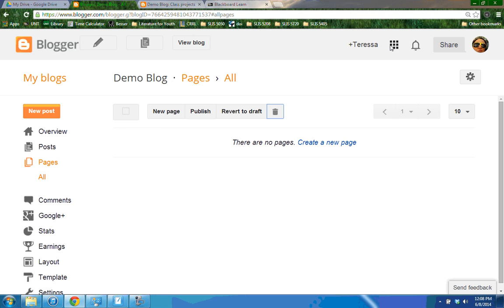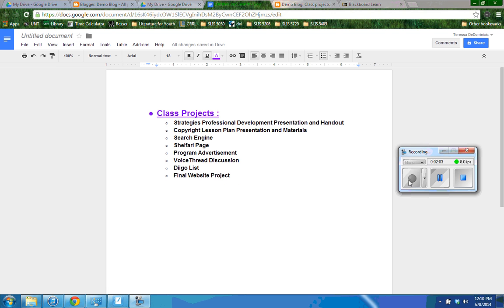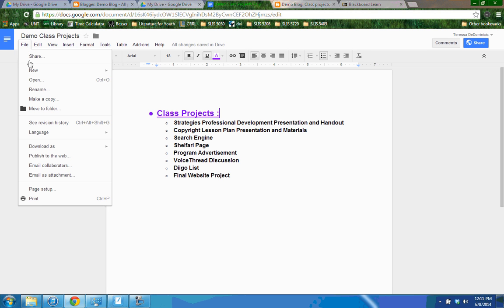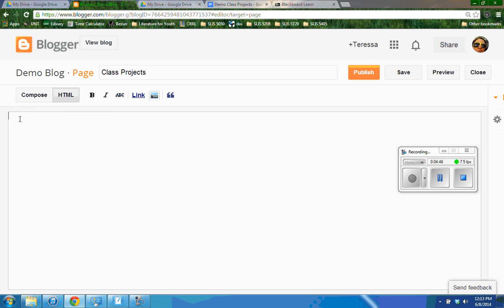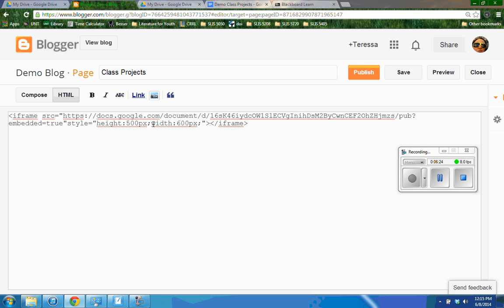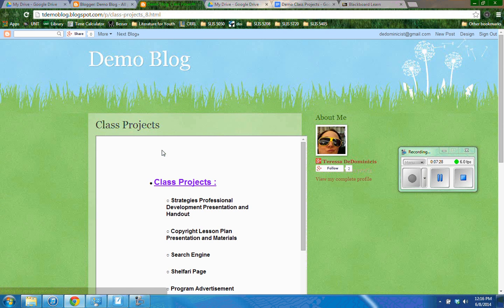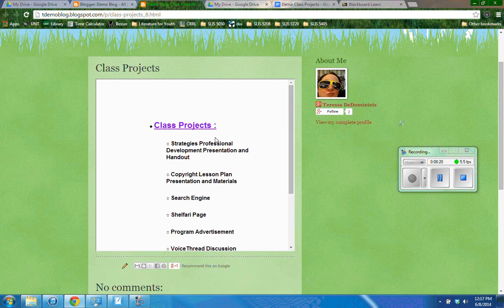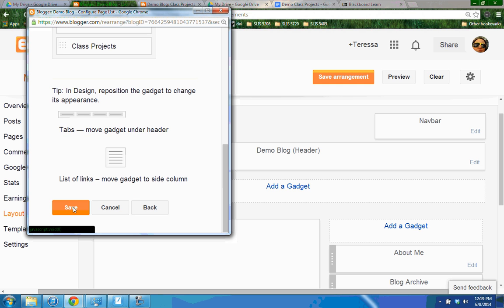blog help video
Short video that shows how to embed a Google Doc in your Blogger.com page.